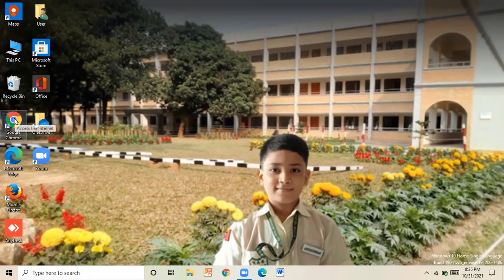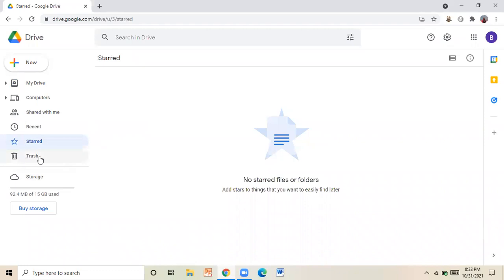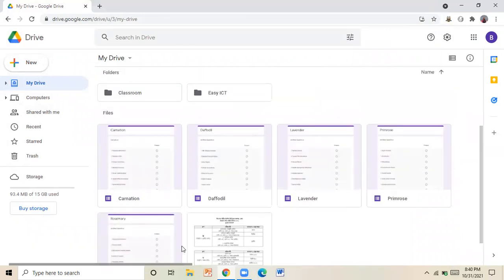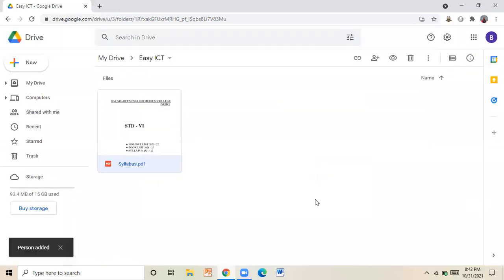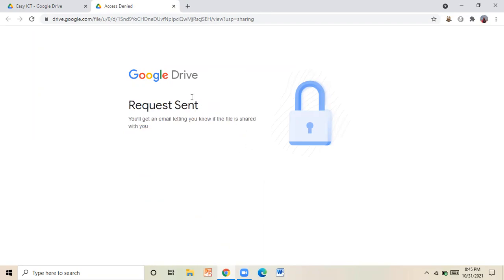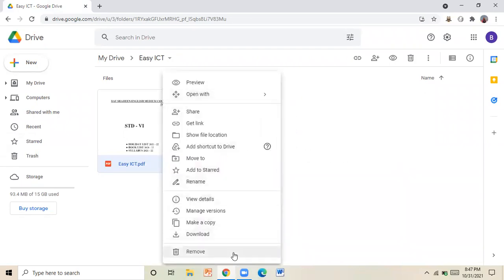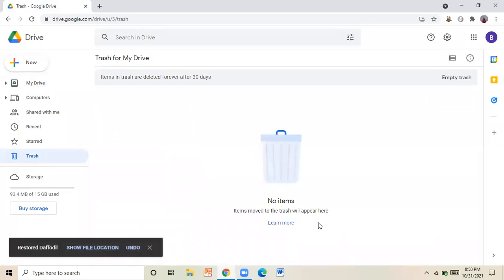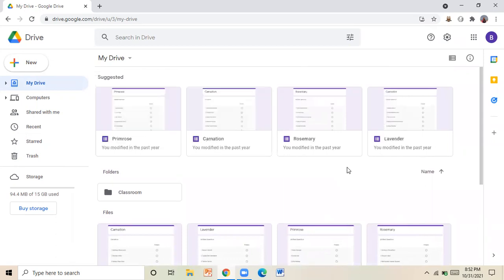How to use Google Drive A to Z